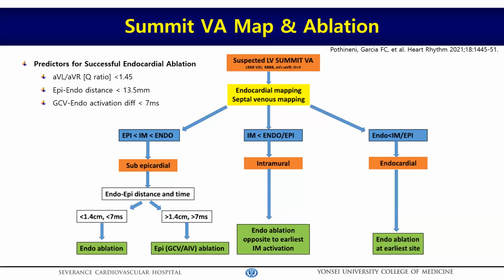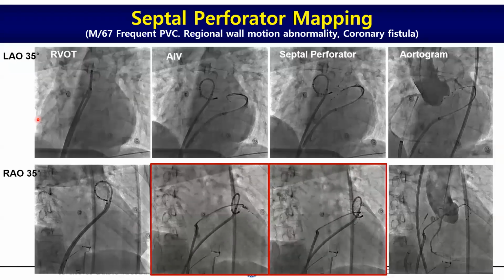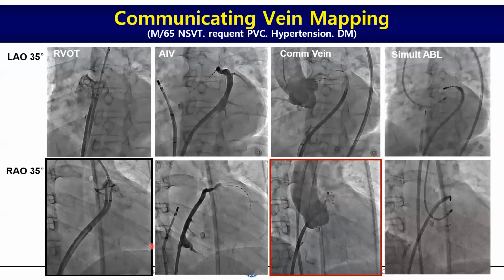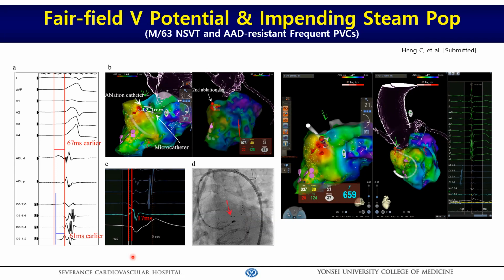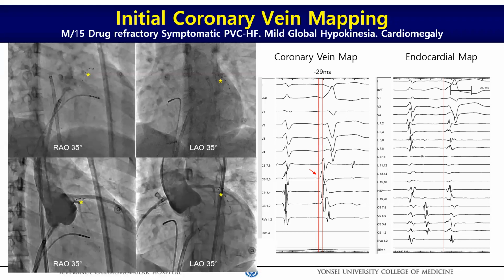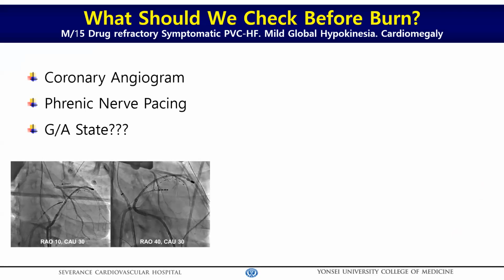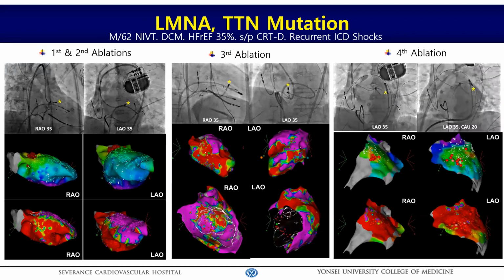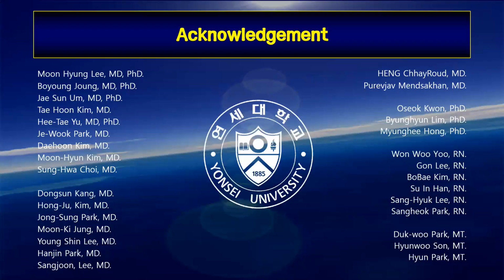231202 Intramyocardial Map of Septal Perforators for LV Summit VA